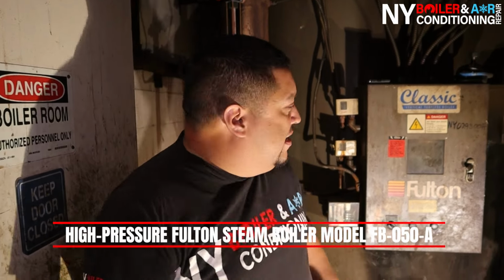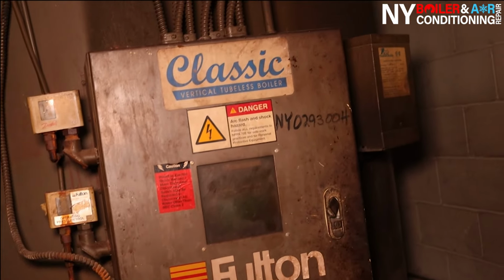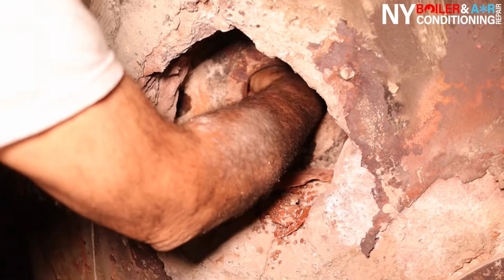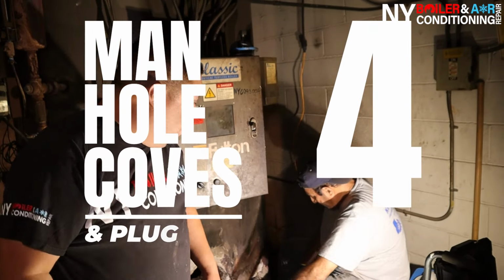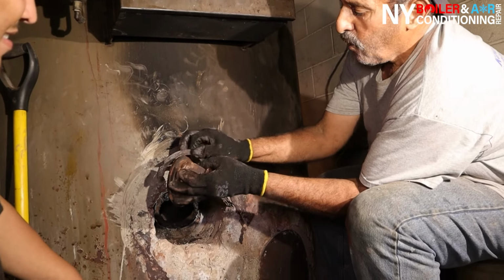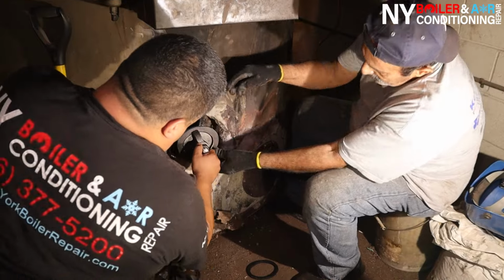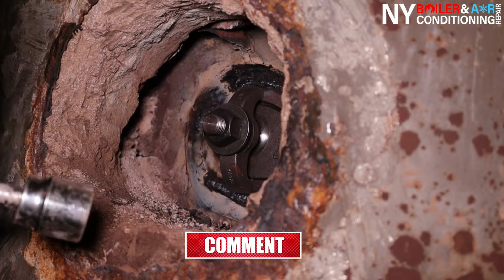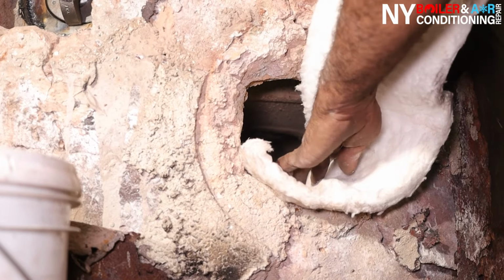High Pressure Fulton Steam Boiler Model FB 050 A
This time we fixed this commercial boiler (High-Pressure Fulton Steam Boiler Model FB 050 A), We changed the 4 manhole coves.
We cut, welded, and re-install everything perfectly in place. Watch this heavy process.